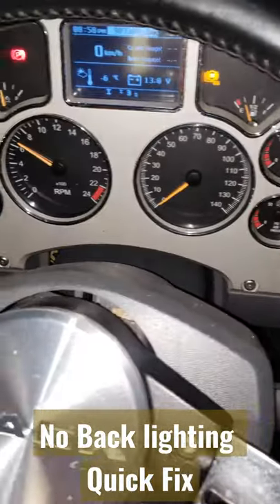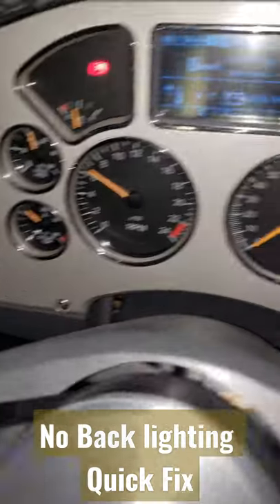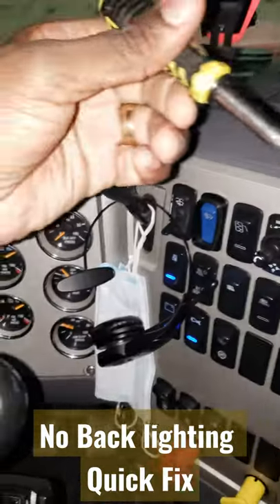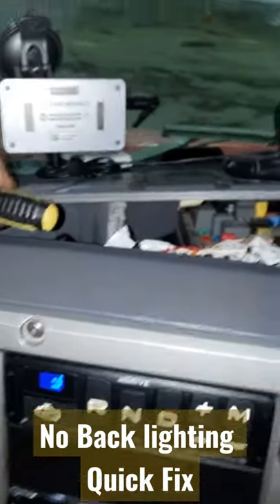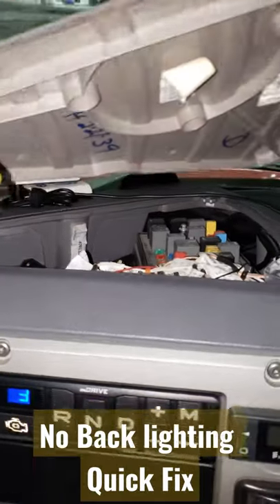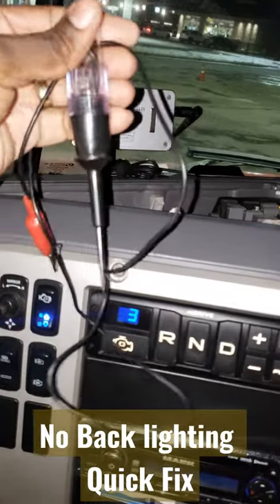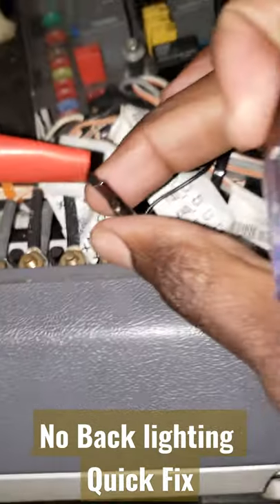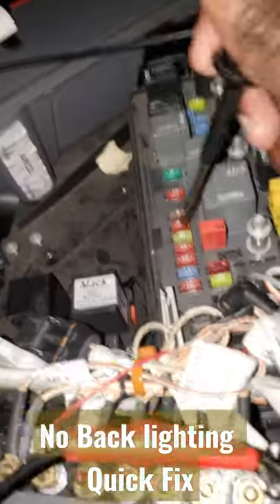How To Fix Dashboard Back lighting Not Working Mack Truck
Mack Truck dashboard light not working dimmer switch not working. How to fix back lighting dimmer switch